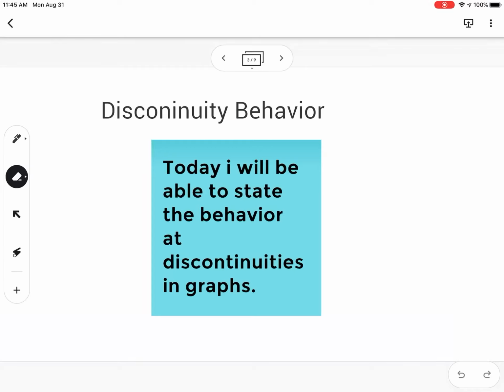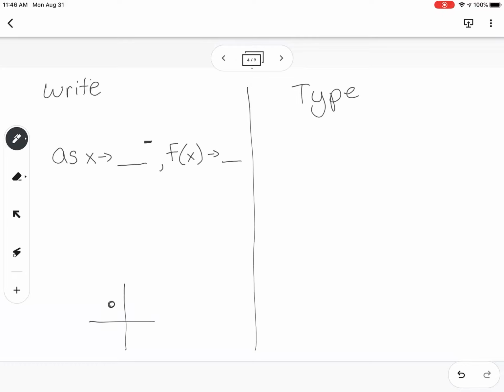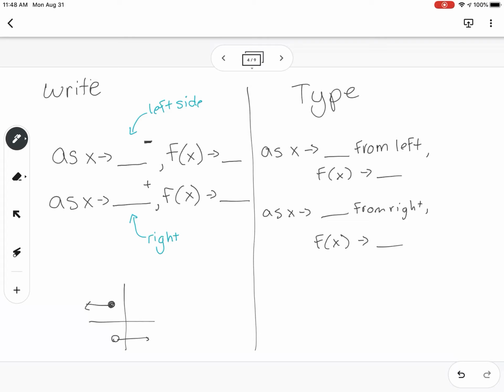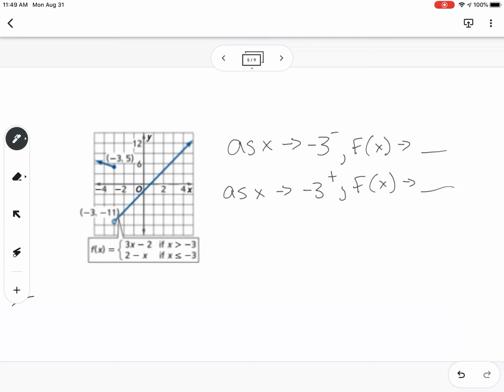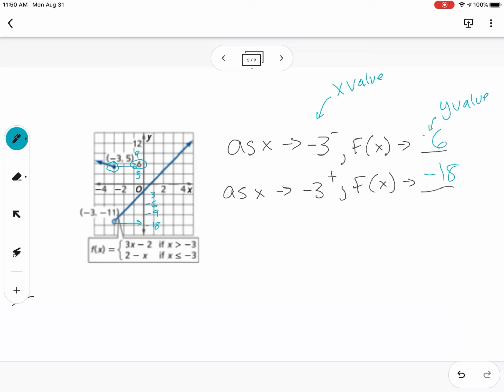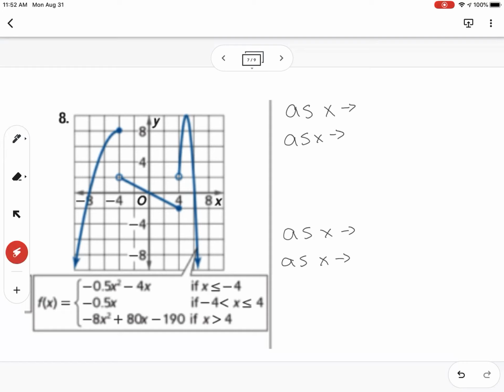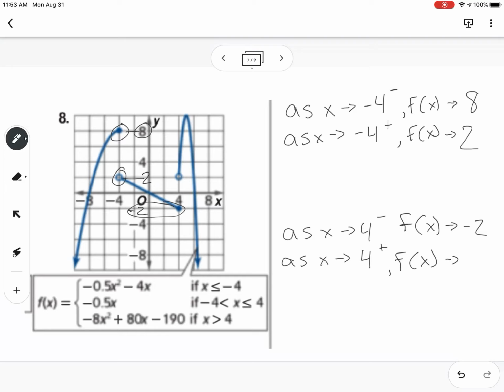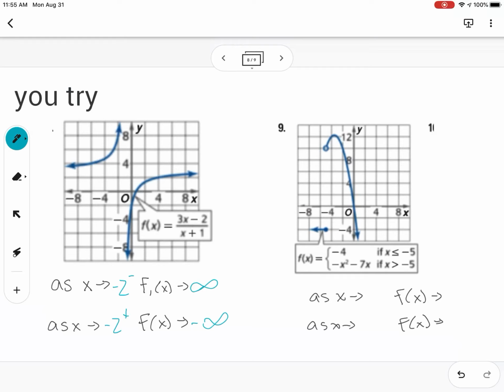Begavior at discontinuities